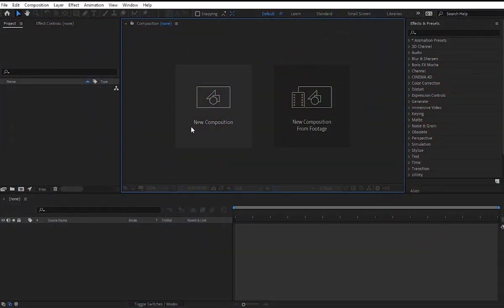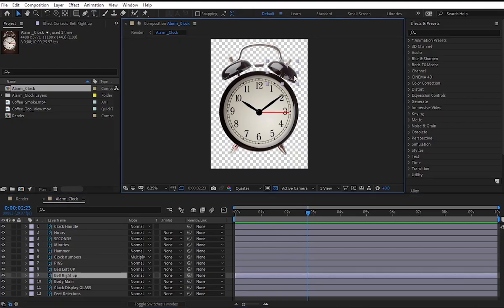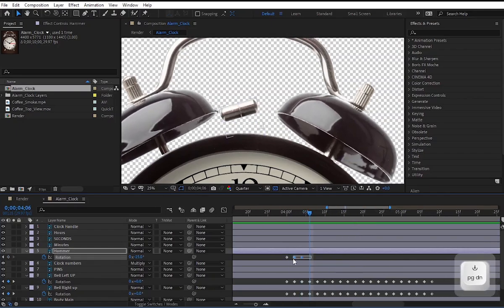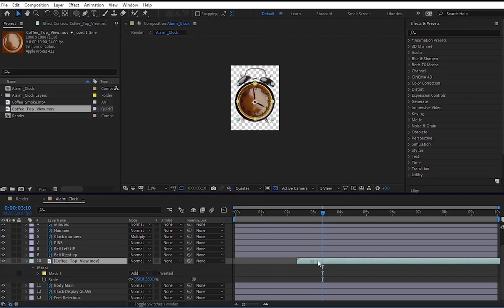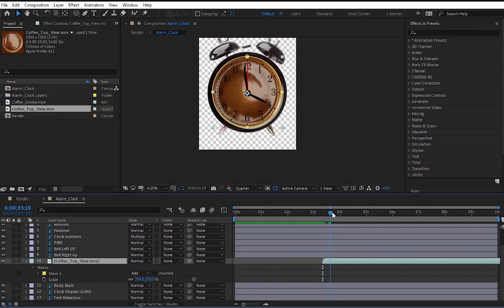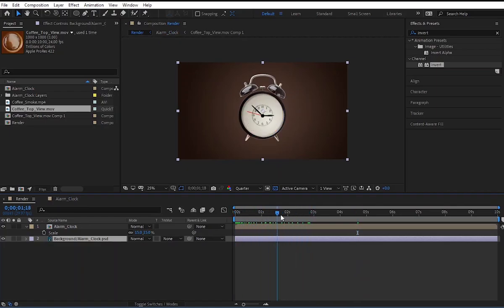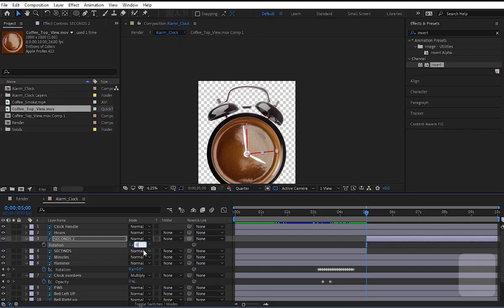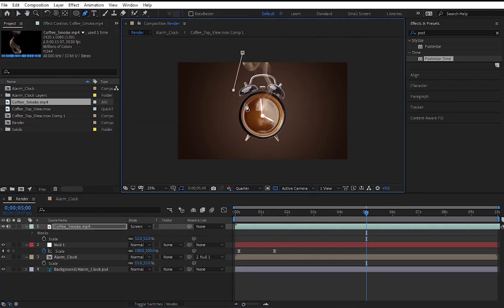Coffee Promo Animation in Adobe After Effects | Motion Graphics Tutorial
In this, After Effects tutorial we will Create Professional coffee clock Motion Graphics Animation in After Effects without using any plugins. We will use animated mockups and cutouts to create this motion graphics animation with different elements.

Zubairi Studio

In This Video I Used Voice From - Elevenlabs Ai website